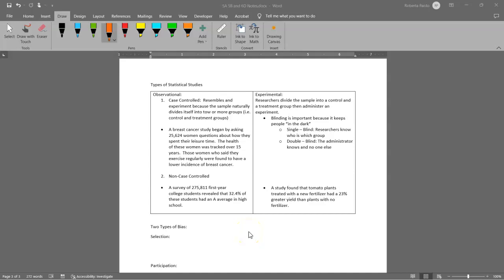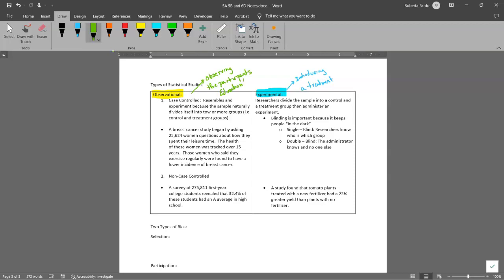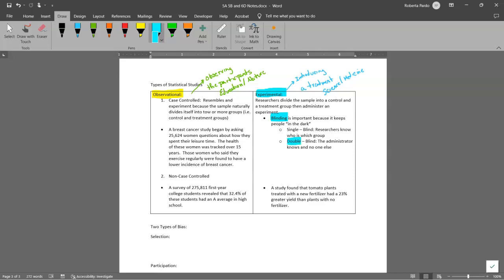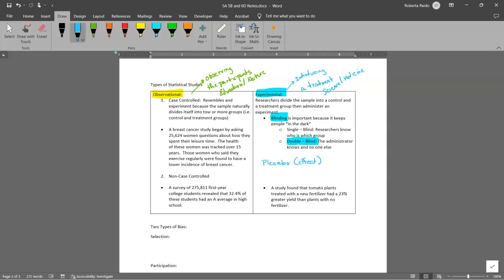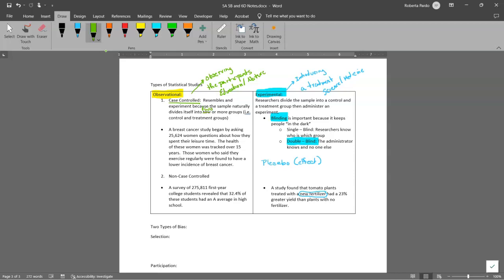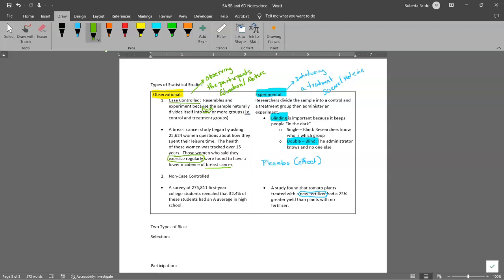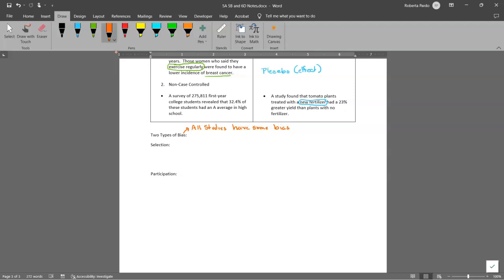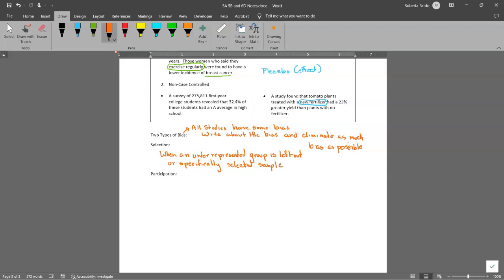5A/5B Study Types and Bias MAT141/2